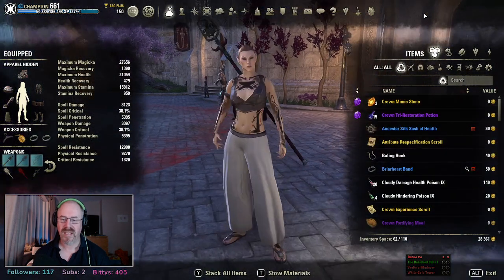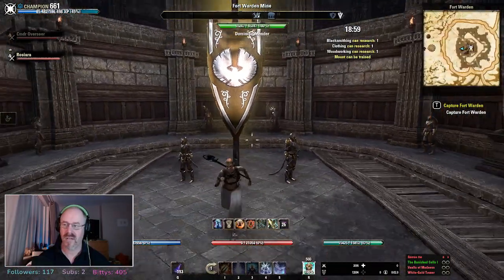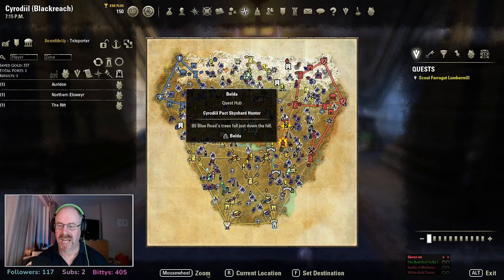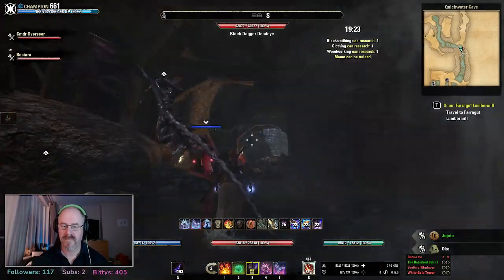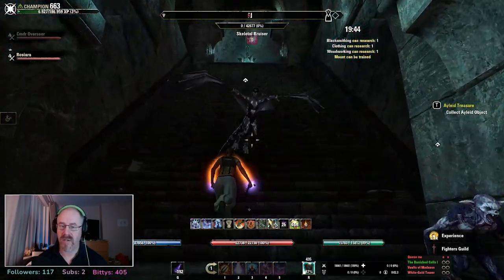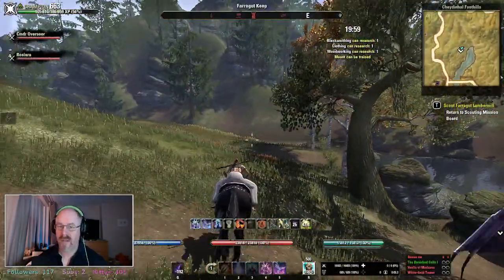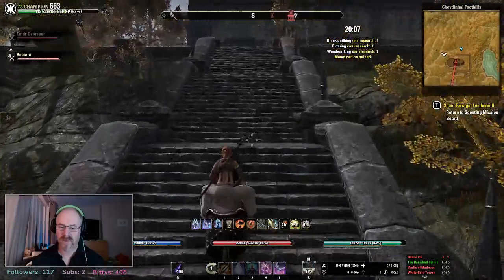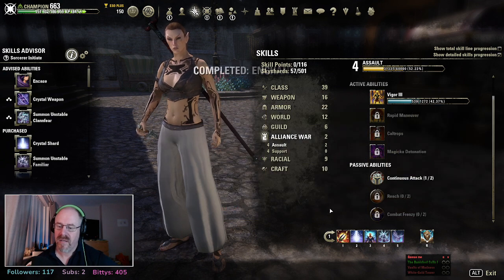The Elder Scrolls Online - 03rd Mar 2022 VOD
🔴 LIVE - the elder scrolls online video game | Dailies | Dungeons | !magsorc !guild !socials

Help me achieve my goal by joining my channel! 76% . 1.15K/1.5K